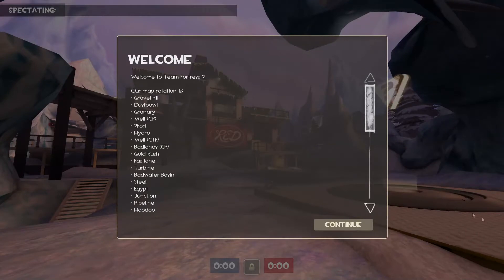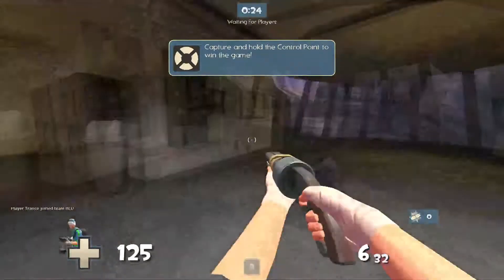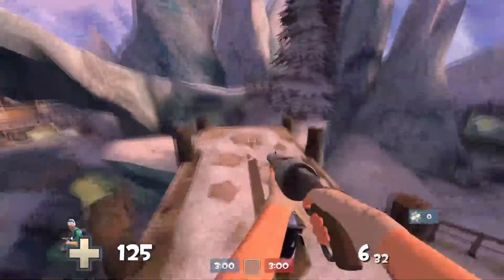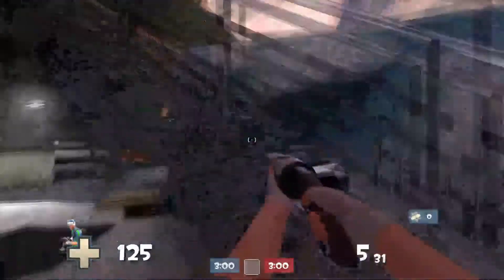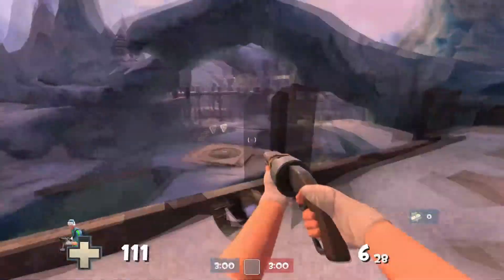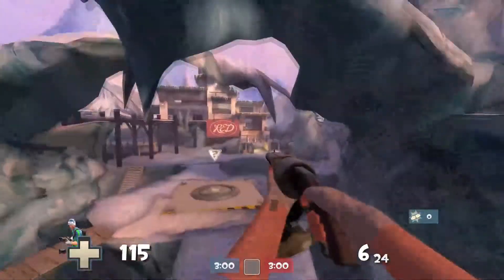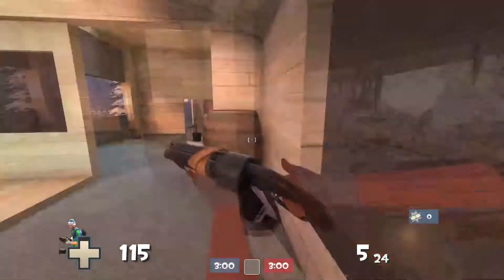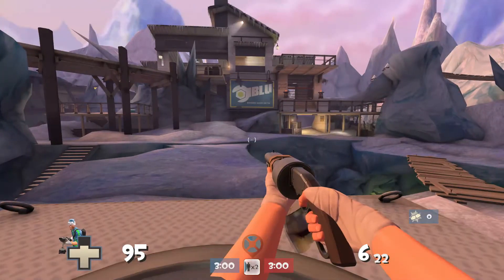Winter Ridge - Map Review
Map Review of Winter Ridge to be added to the Pony Fortress 2 servers.

(Intro) Popeska - Back to the Streets

Rave Radio - The Chant